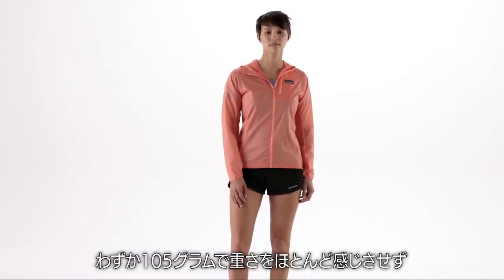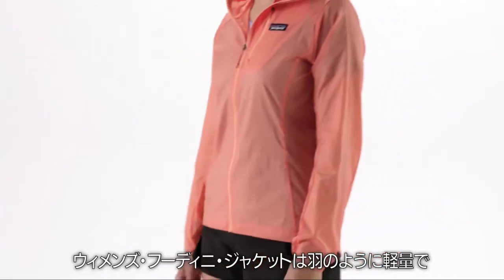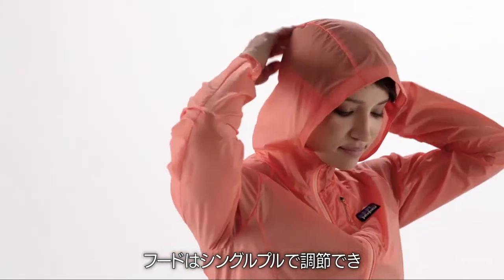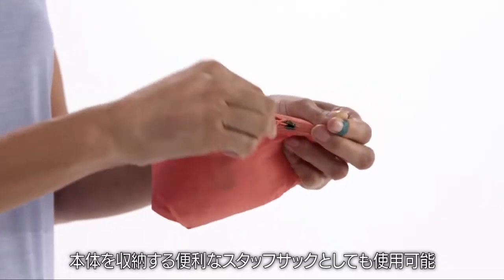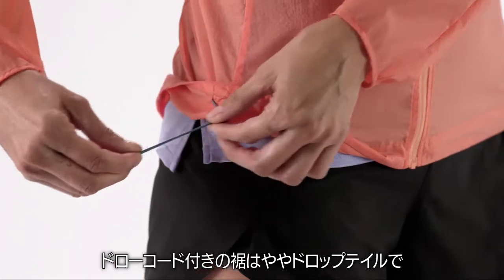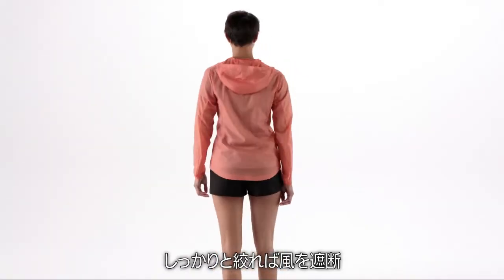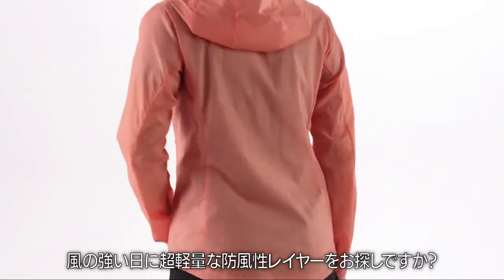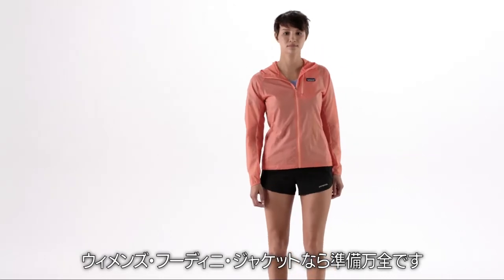ウィメンズ・フーディニ・ジャケット：パタゴニア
悪天候に対するプロテクションを提供し、激しいアクティビティをはじめどこへでも携帯できるリサイクル・ナイロン100％製ジャケット。

ウィメンズ・フーディニ・ジャケット